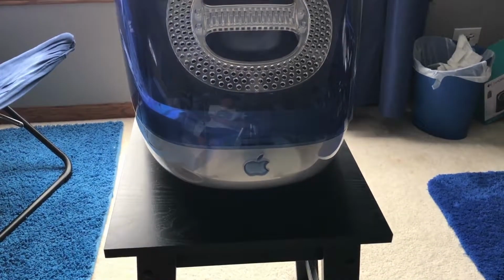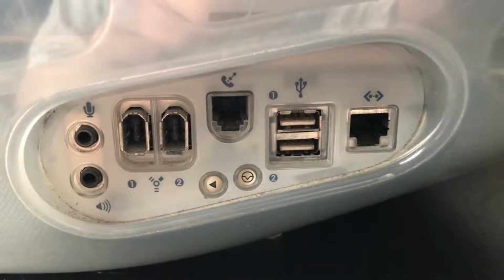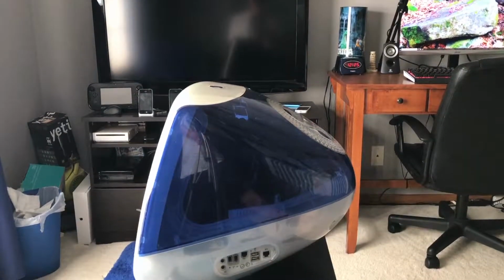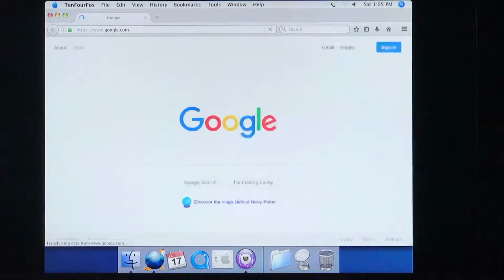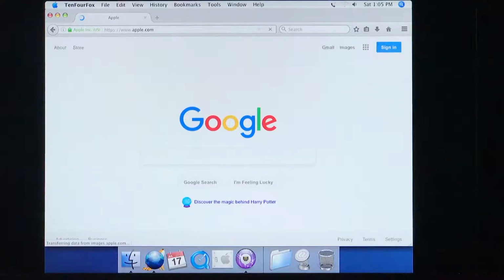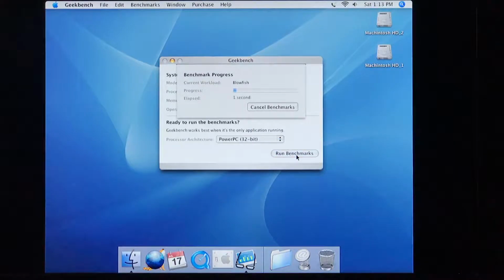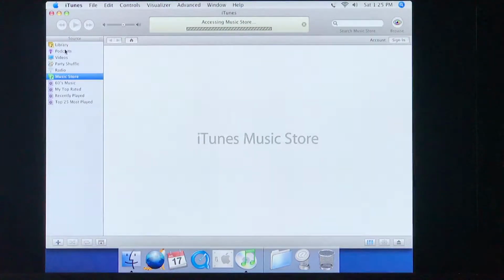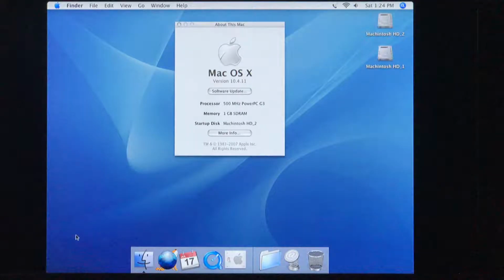Old Hardware- Ep. 6: iMac G3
Enjoy my sixth video of Old Hardware! This video is on the iMac G3 which was released in 2000. This is my first Old Hardware episode not featuring an iPhone.

Video Credit: Apple